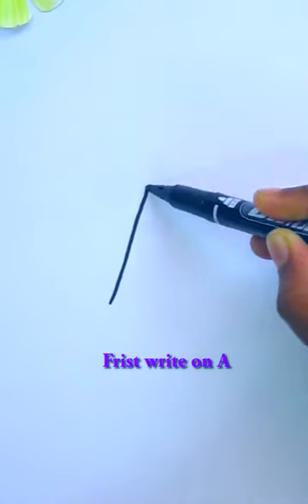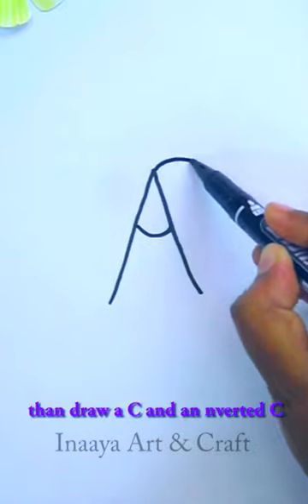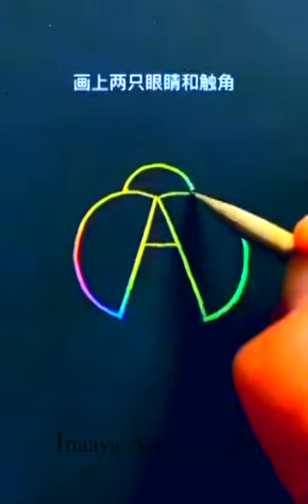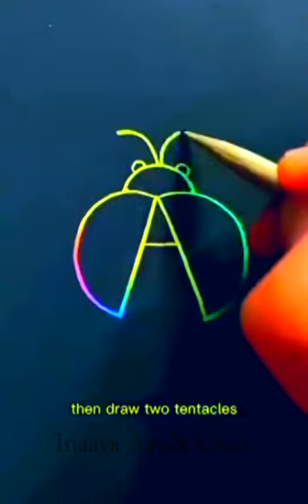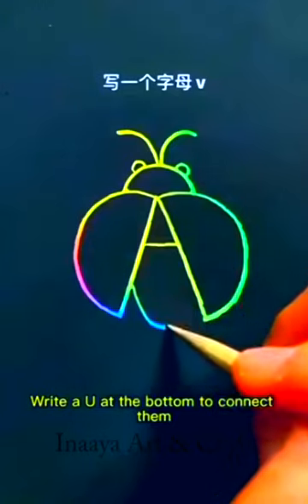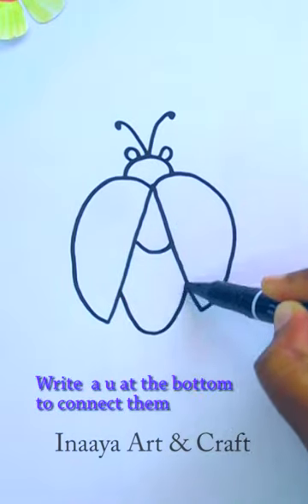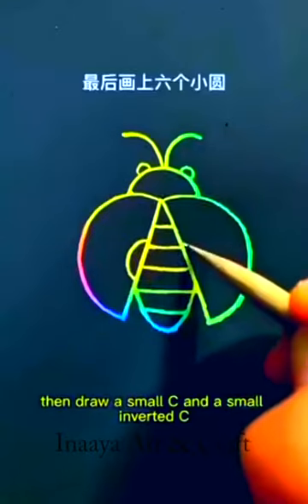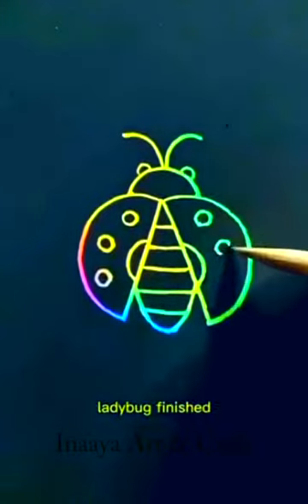🐞 easy rules to draw a ladybug